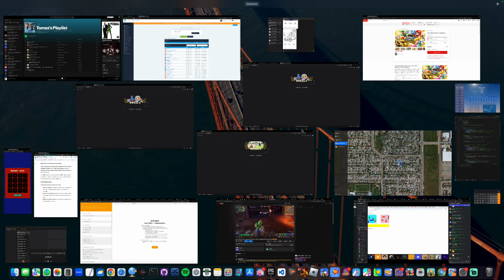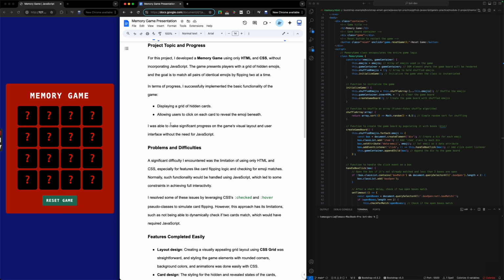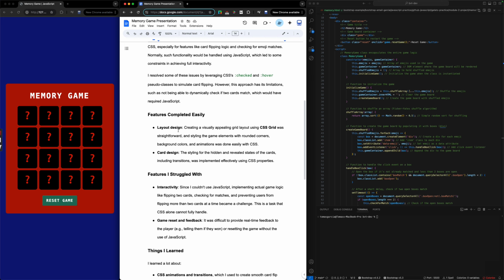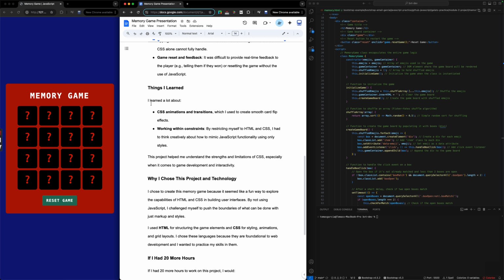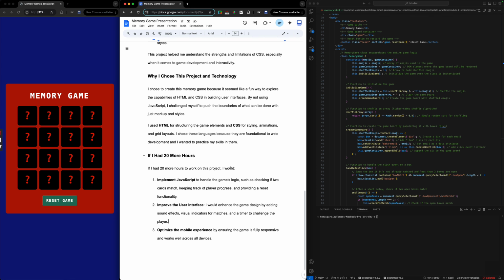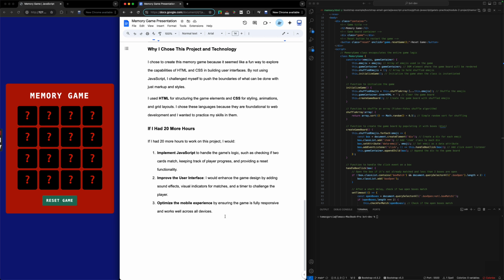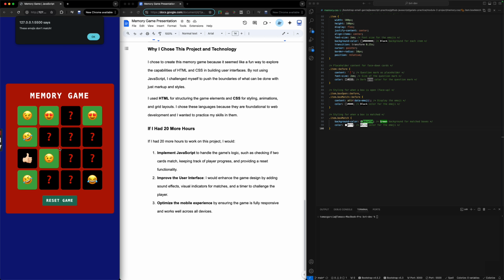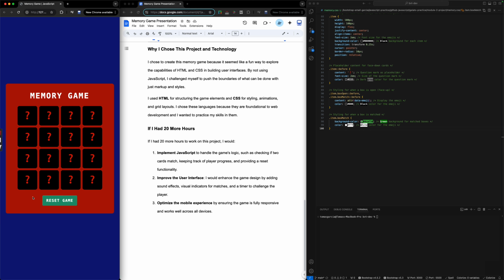Memory Game Presentation